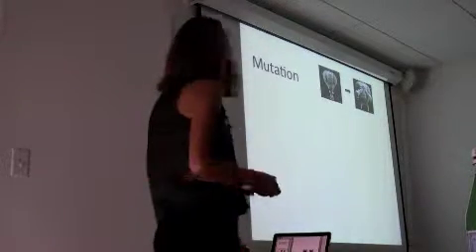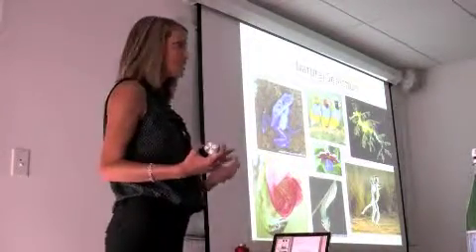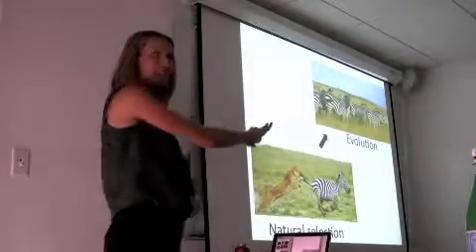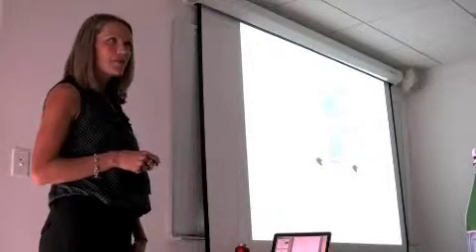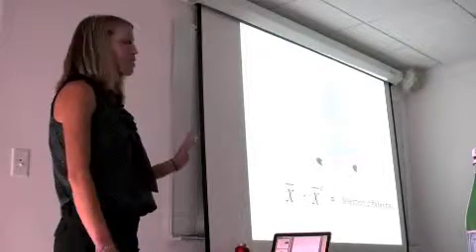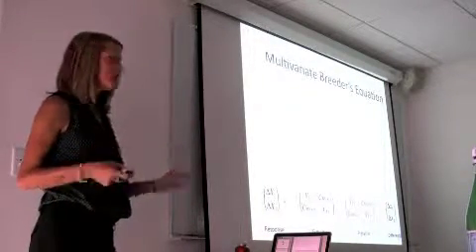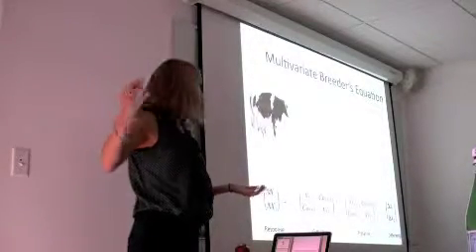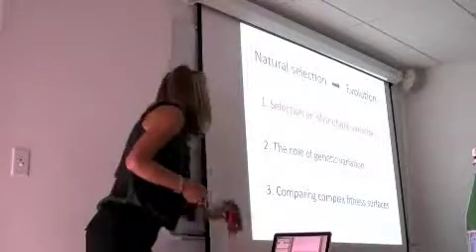Britt defense 2 of 4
Brittny Calsbeek defends her PhD thesis
University of Vermont
August 2010